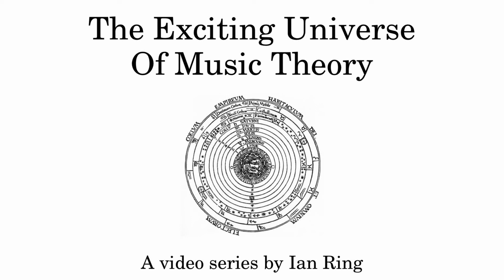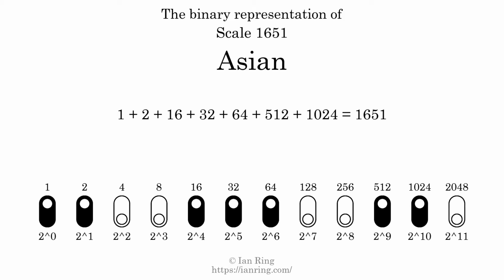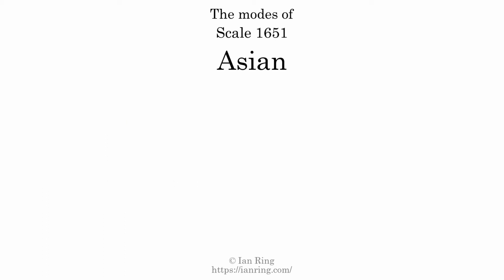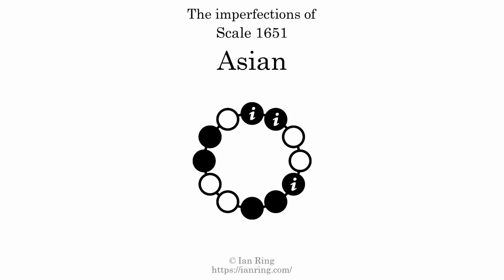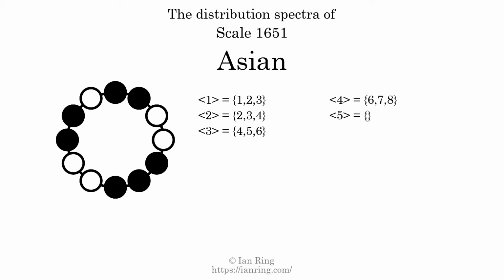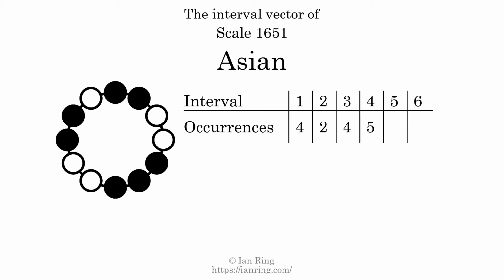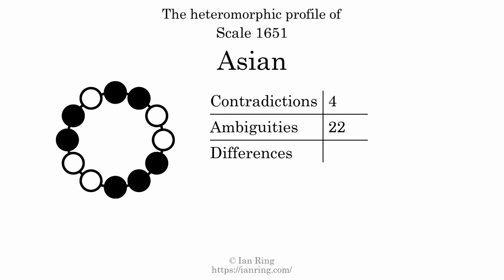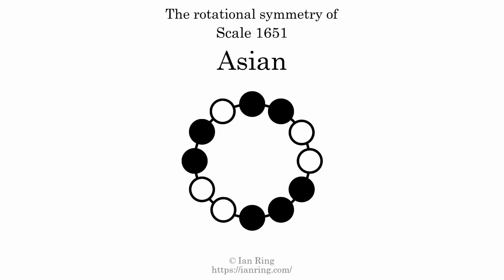Scale 1651: Asian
More than you will ever need to know about Scale 1651, a heptatonic scale also known as "Asian". Part of an enormous series of scale analysis videos by The Exciting Universe Of Music Theory.